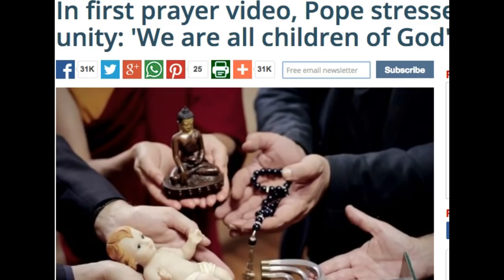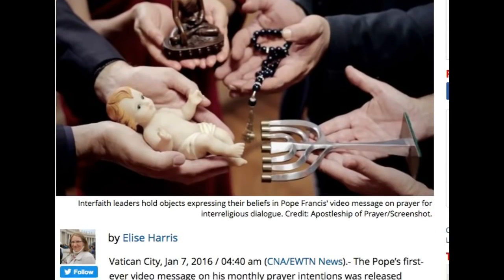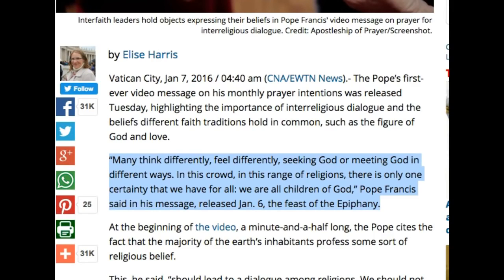Mark Of The Beast REVEALED! It's Not What You Think!!!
Mark Of The Beast REVEALED! It's Not What You Think!!!, Mark Of The Beast REVEALED! It's Not What You Think!!!